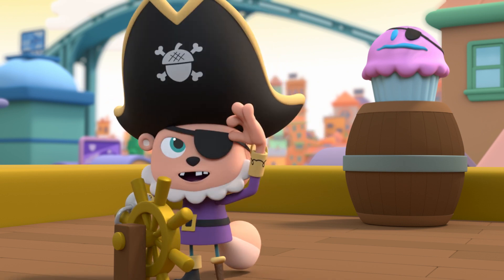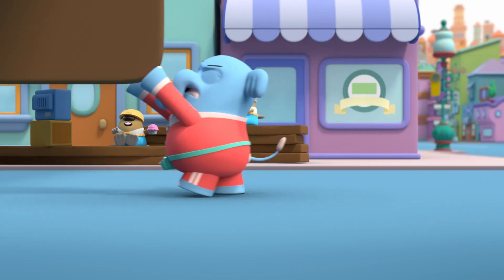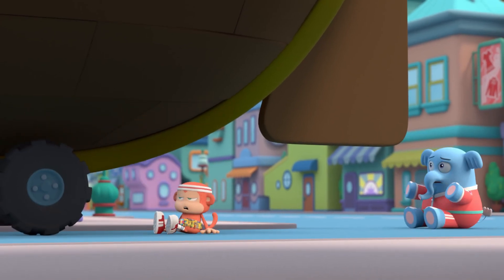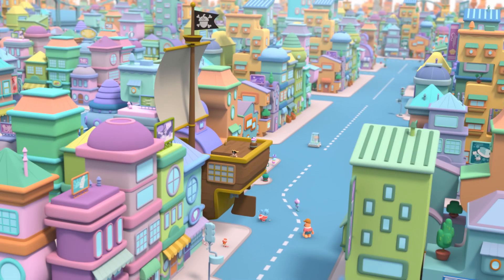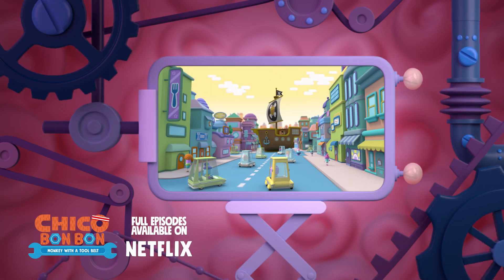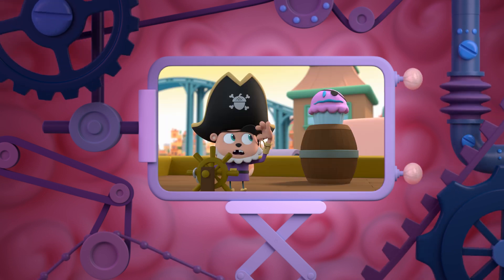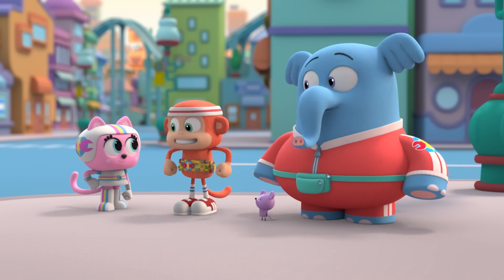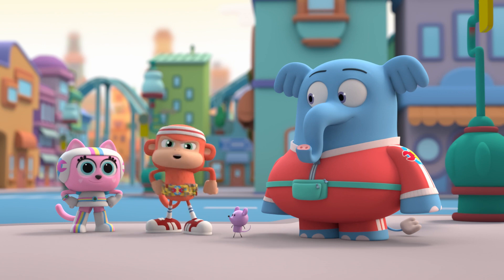Chico Bon Bon - The Piratey Predicament | Series 1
Captain Squirrelbeard's ship gets stuck on dry land while he's delivering a cupcake to his sea monster friend; Chico's crew must get him moving again.

Armed with tools and engineering smarts, monkey mechanic Chico Bon Bon and his Fix-It Force help the people of Blunderburg solve all of their problems.